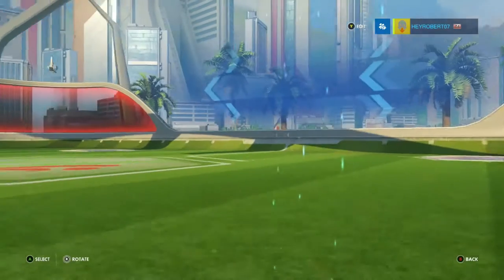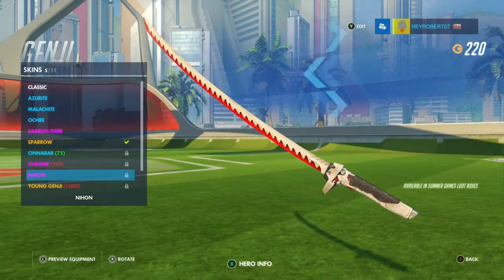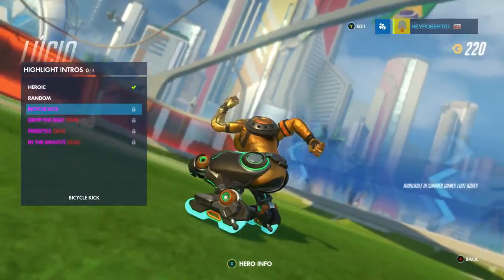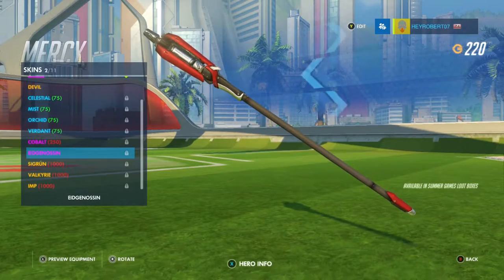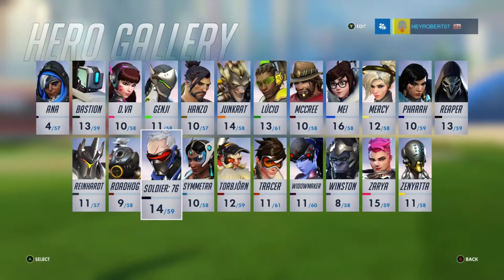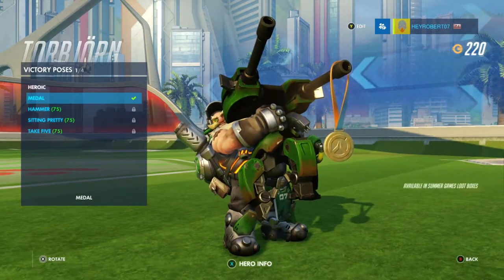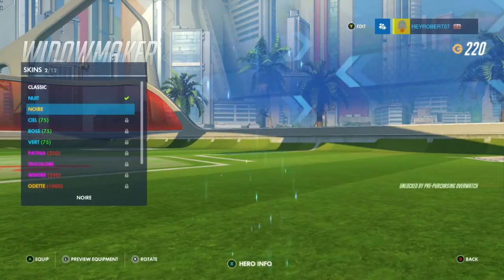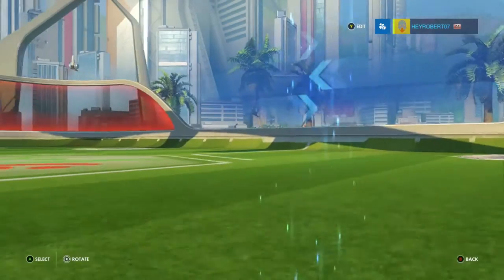NEW! Overwatch Skins Olympic Theme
Animated Background, Thumbnails, Panels, Texts, Provided by:

NerdorDie

Editing Sofware:

Filmora